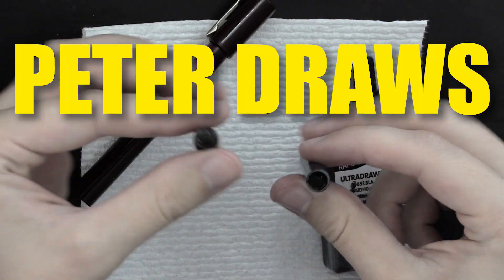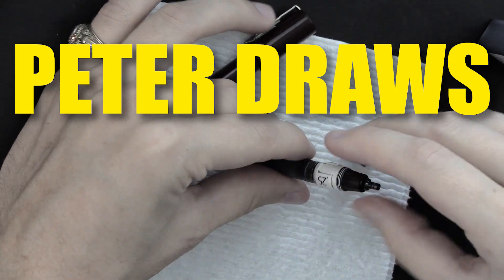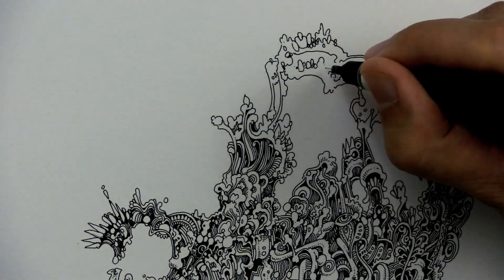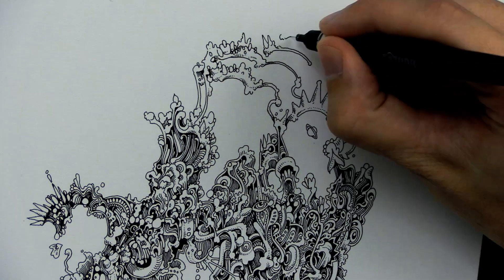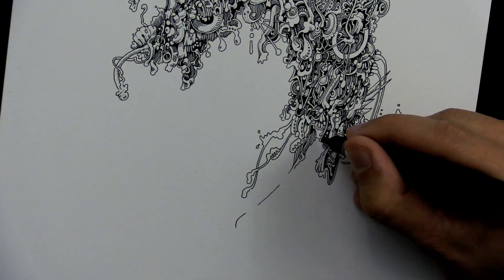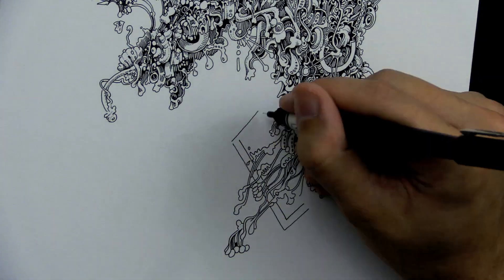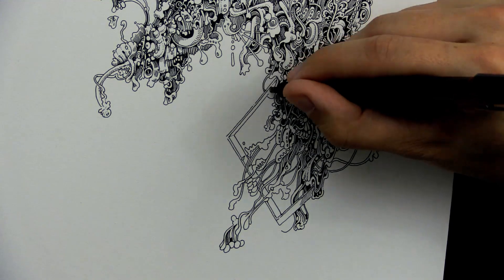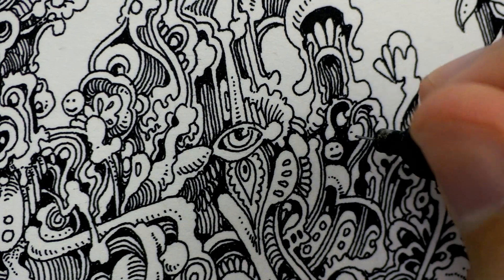doodle my guts out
It's good to draw some lines some times